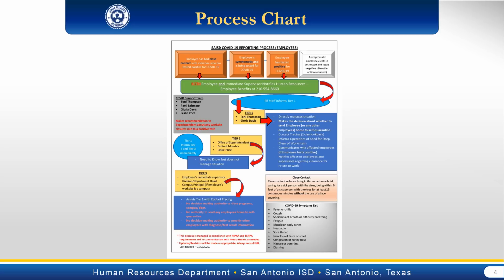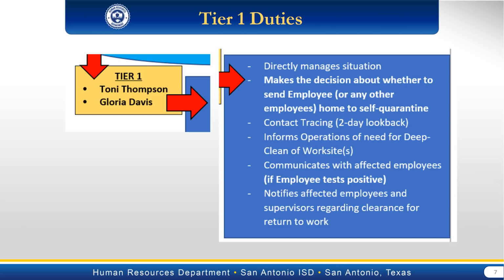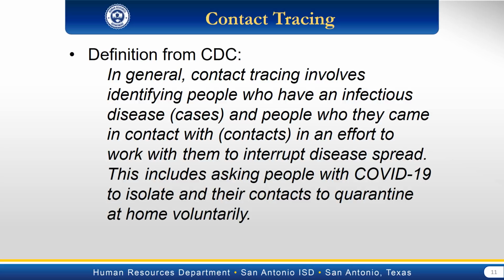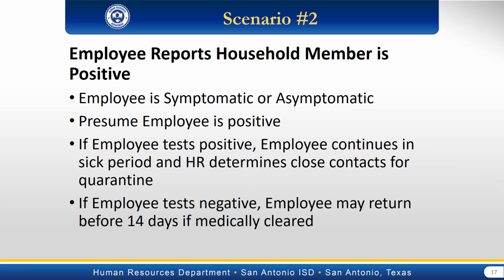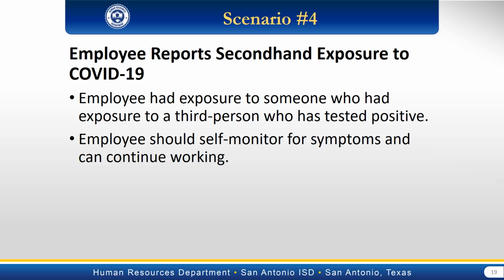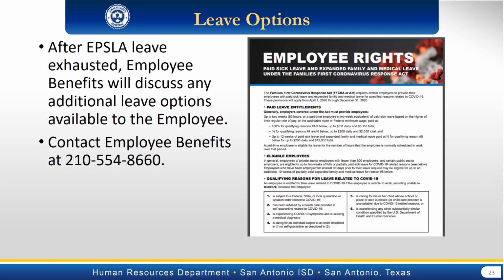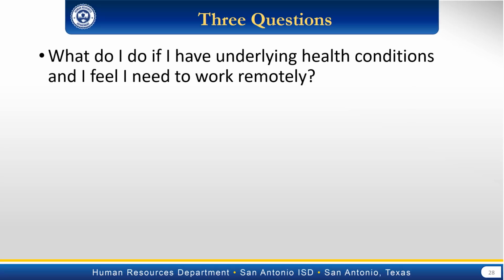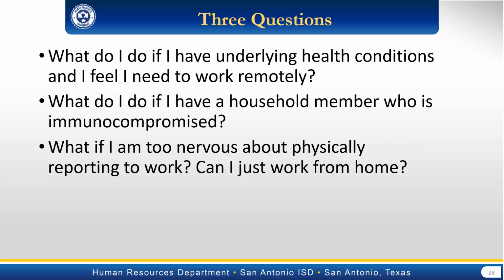COVID 19 Reporting Process